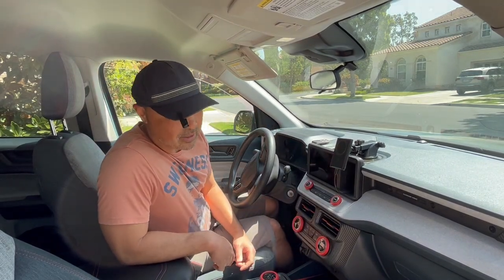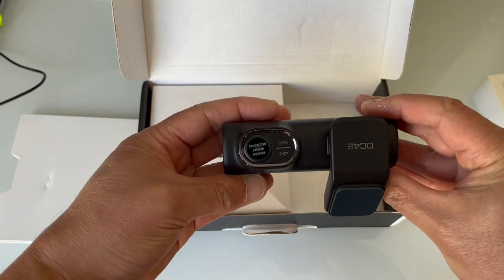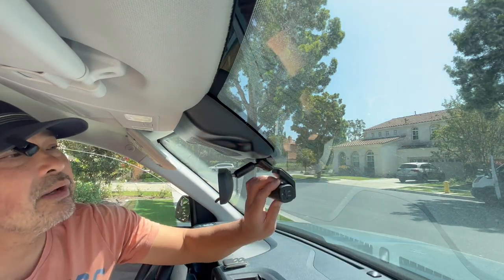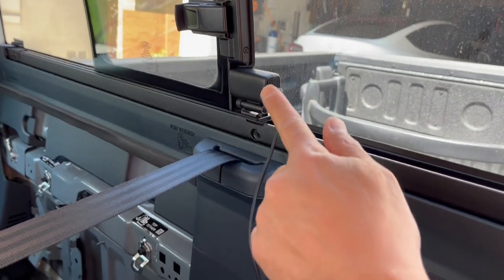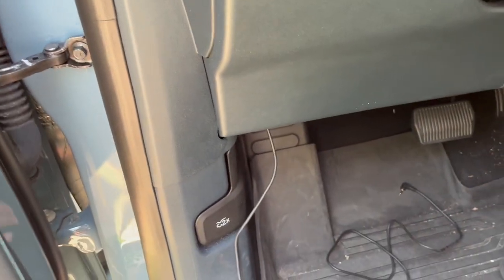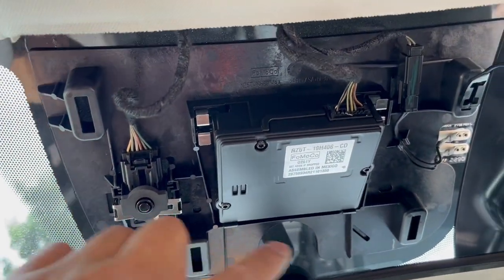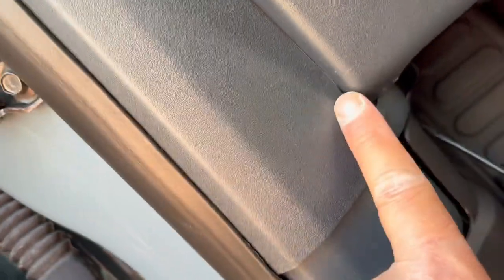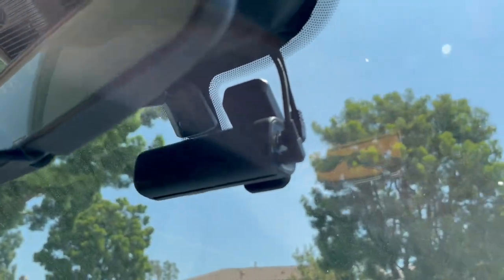How To Install Sarmert Front and Rear Video Dash Camera on The Ford Maverick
I think this dash camera fits the Ford Maverick really well.  The routing was easy and I found a place to nicely put the camera and routing.  I am really happy with how it turned out.  In this video, I will show you how to install the Sarmert 4k dash camera with rear camera.

Sarmet 4k Dash Cam